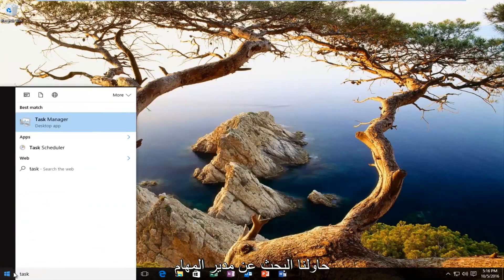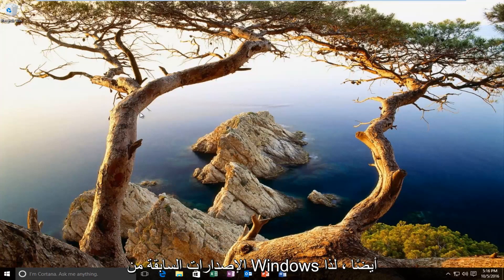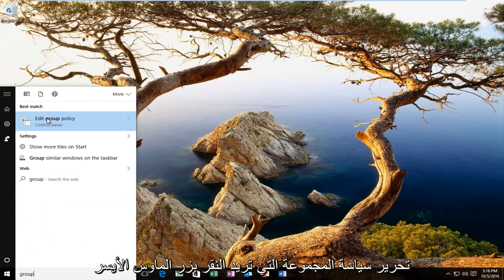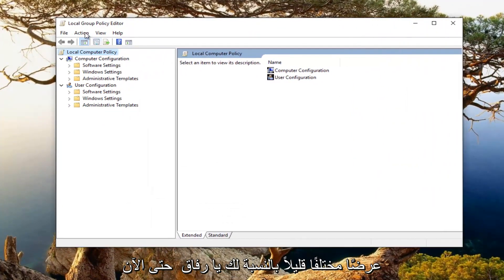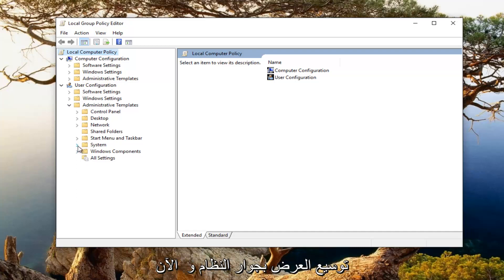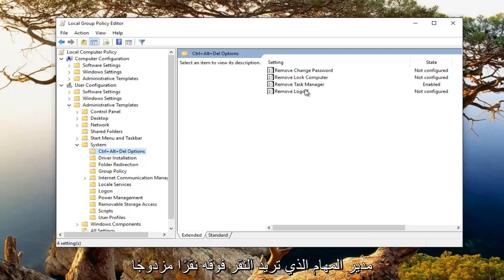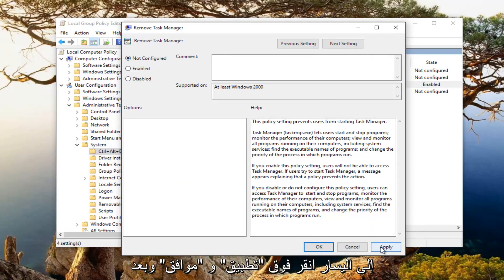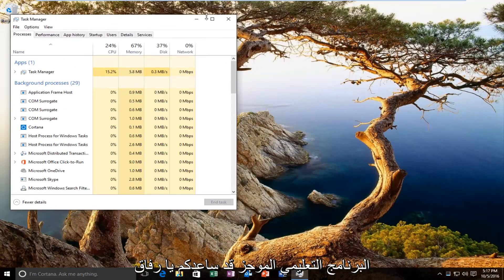حل مشكلة تم تعطيل إدارة المهام من قبل المسؤول - ويندوز سيستمز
كيفية تنشيط Windows للمشكلات التي تم تناولها أدناه. ينطبق هذا البرنامج التعليمي على أولئك الذين ربما قاموا بالترقية إلى Windows 10 من إصدار أصلي من Windows ولن يتم تنشيطهم. أو بشكل أكثر شيوعًا ، قد يتسبب تغيير الجهاز أو ترقيته في حدوث هذه المشكلة أيضًا. يجب أن يكون هذا البرنامج التعليمي قادرًا على المساعدة. الرجاء ملاحظة أن هذا البرنامج التعليمي ليس "حلًا بديلًا" للحصول على مفتاح منتج.

المخاوف التي تم تناولها في هذا البرنامج التعليمي:
تنشيط Windows 10 بعد تغيير الأجهزة
قم بتنشيط Windows 10 بعد ترقية الأجهزة
لا يمكنني تنشيط Windows 10
لا يمكنني تنشيط Windows 10 الخاص بي
تفعيل ترخيص Windows 10 الرقمي
تنشيط Windows 10 مجانًا (تنشيط دائم)
تنشيط Windows 10 home
تنشيط Windows 10 pro
قم بتنشيط Windows 10 بشكل دائم
كيفية تفعيل ويندوز 10 بدون تنزيل